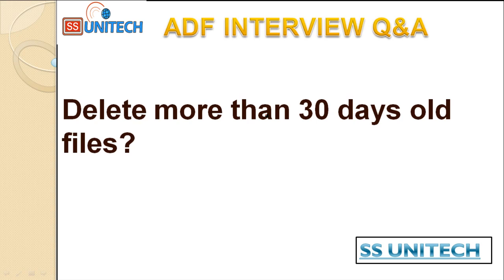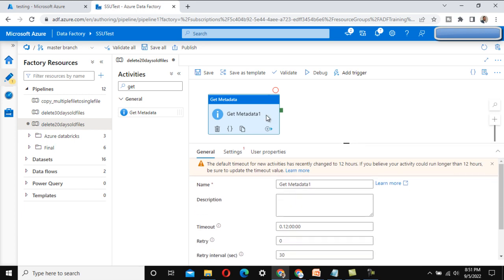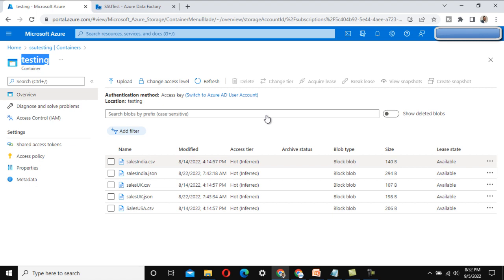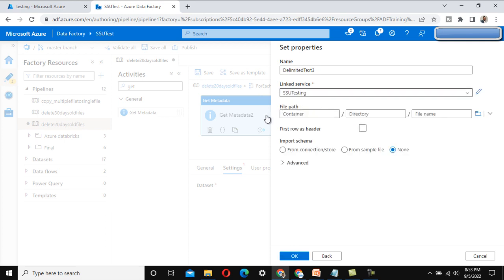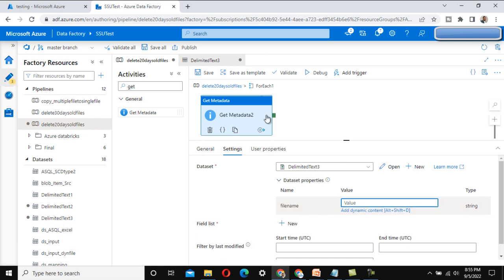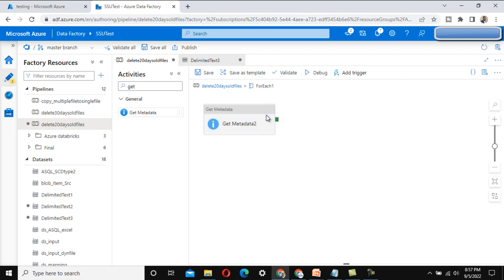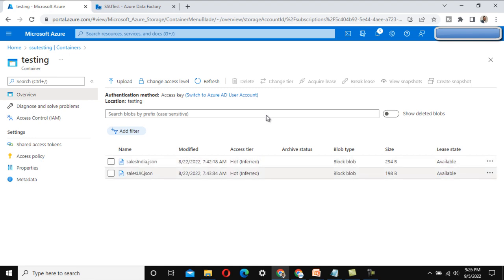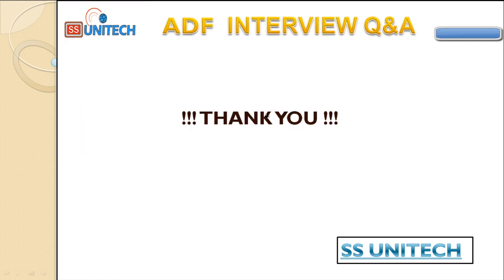pwc azure data engineer interview questions | adf real time interview questions | BIG 4 Companies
Delete old files from storage using adf
In this video, I discussed about how to delete more than 20 days old files from blob storage using azure data factory

Please watch below 5 videos because using all these activity in this video:
1.
2.
3.
4.
5.